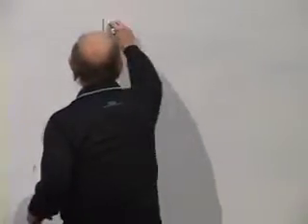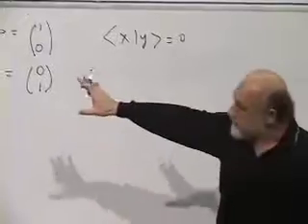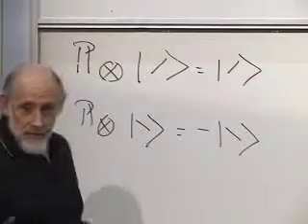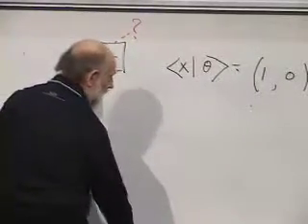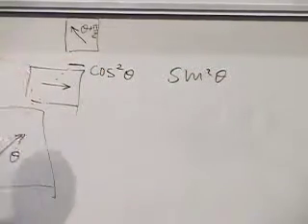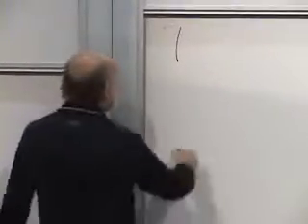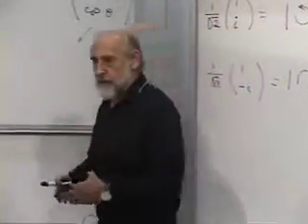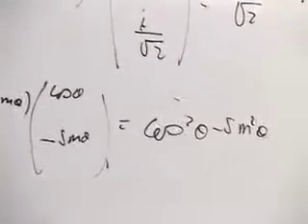Quantum Mechanics Lecture 6 February 18, 2008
Uncertainty, unitary evolution, and the Schrödinger equation. Professor Susskind begins the lecture by introducing the Heisenberg uncertainty principle and explains how it relates to commutators. He proves that two simultaneously measurable operators must commute. If they don't then the observables